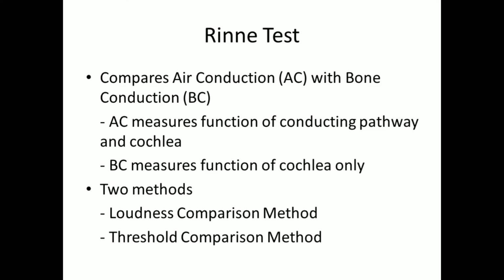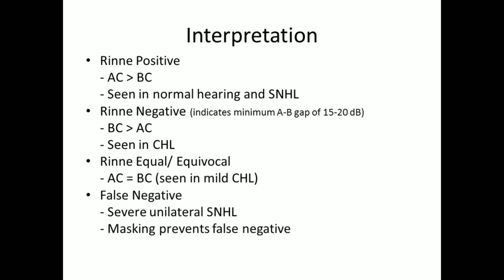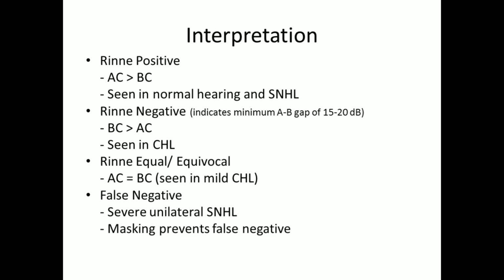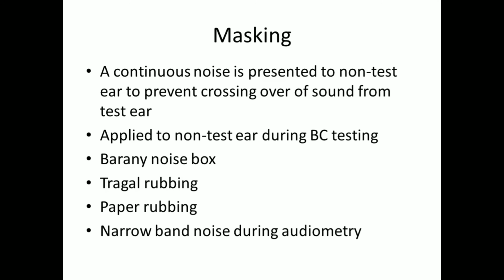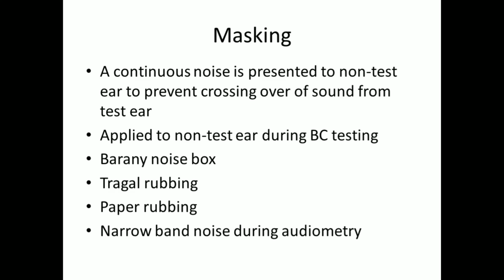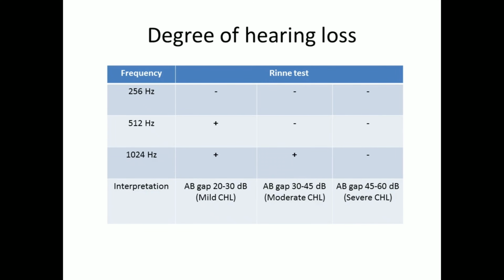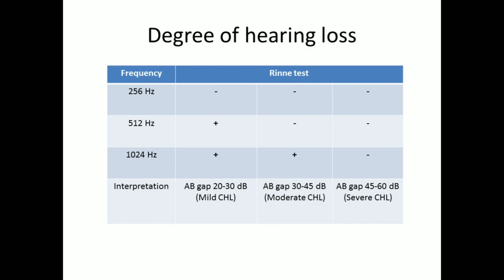Rinne Test | Tuning Fork Test | ENT Lecture Series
This video describes Rinne test.